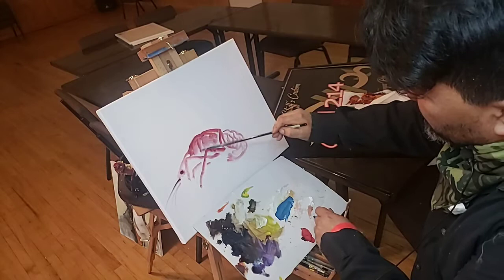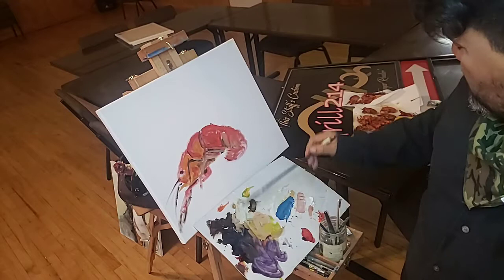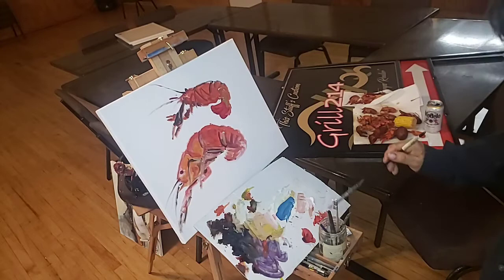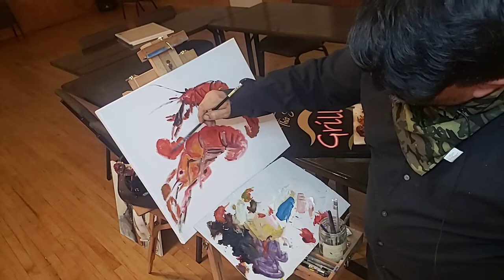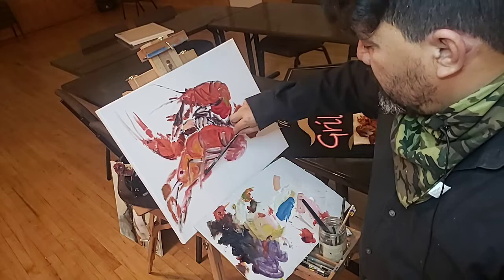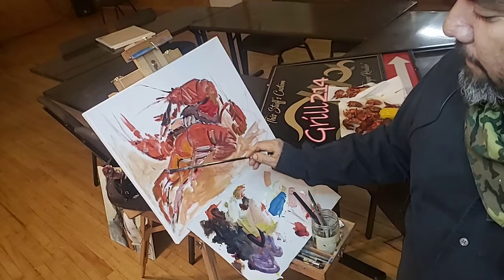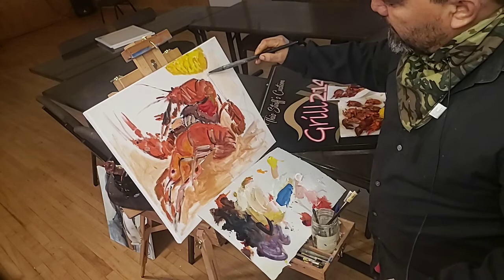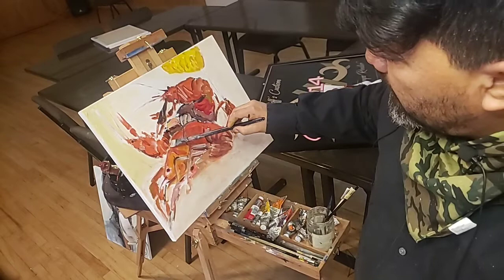In the Studio: making a painting of fresh Crawfish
We are in Glennrose tx. At Oakdale Park  for the crawfish boil. Making a painting of these tasty beast. Yum!